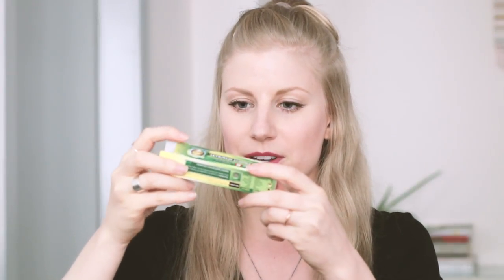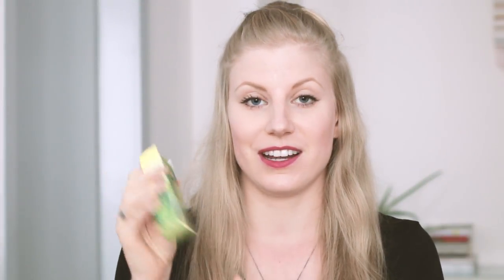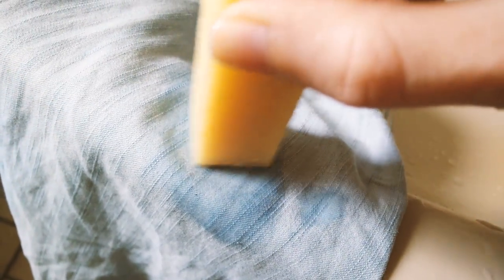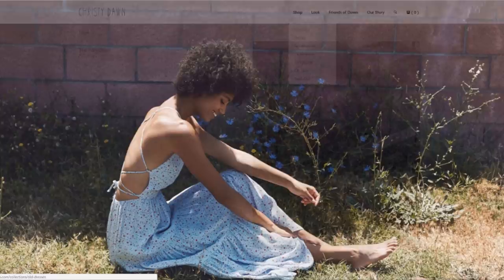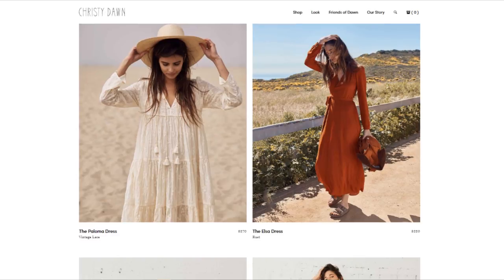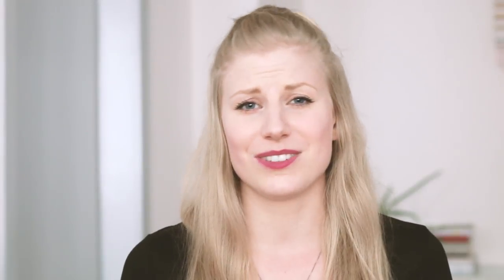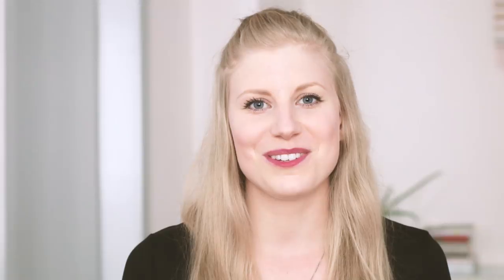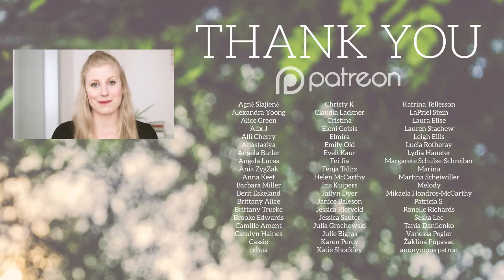July 'My 5' | eco friendly favourites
Monthly "favorites" video where I share an eco-friendly product, slow fashion brand, book or documentary, something I've learned, and a channel or blog I follow.

Things mentioned:
Green Product

Want to shop more consciously?

Thank you so much to the community members helping out with subtitling/translating for making this content more accessible!

* I was sent this product as a gift to test out but anything I receive for free is always under no-obligation and all reviews are (and will always be!) my own thoughts and opinions